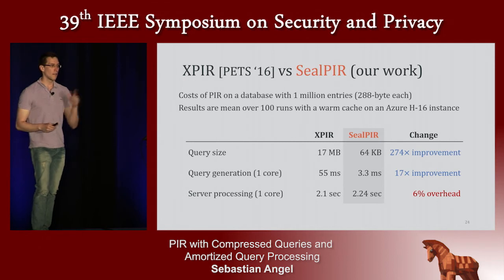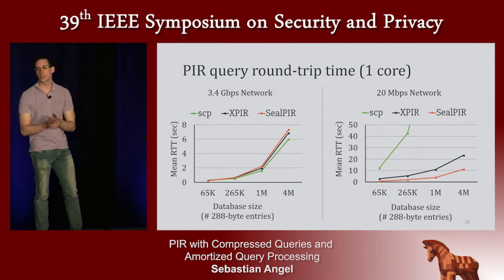PIR with Compressed Queries and Amortized Query Processing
Sebastian Angel (UT Austin and NYU)
Presented at the
   2018 IEEE Symposium on Security & Privacy

ABSTRACT
Private information retrieval (PIR) is a key building block in many privacy-preserving systems. Unfortunately, existing constructions remain very expensive. This paper introduces two techniques that make the computational variant of PIR (CPIR) more efficient in practice. The first technique targets a recent class of CPU-efficient CPIR protocols where the query sent by the client contains a number of ciphertexts proportional to the size of the database. We show how to compresses this query, achieving size reductions of up to 274X. The second technique is a new data encoding called probabilistic batch codes (PBCs). We use PBCs to build a multi query PIR scheme that allows the server to amortize its computational cost when processing a batch of requests from the same client. This technique achieves up to 40× speedup over processing queries one at a time, and is significantly more efficient than related encodings. We apply our techniques to the Pung private communication system, which relies on a custom multi-query CPIR protocol for its privacy guarantees. By porting our techniques to Pung, we find that we can simultaneously reduce network costs by 36× and increase throughput by 3X.